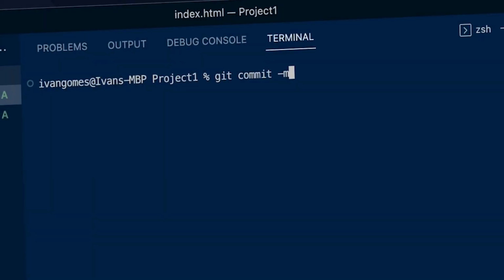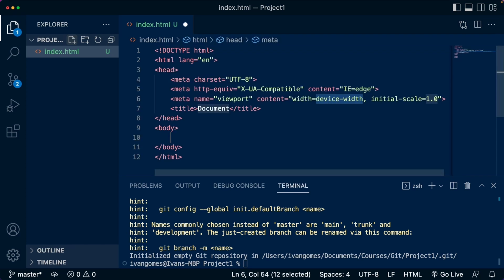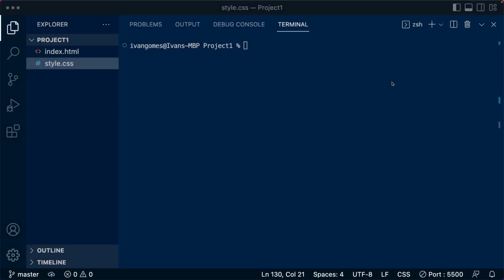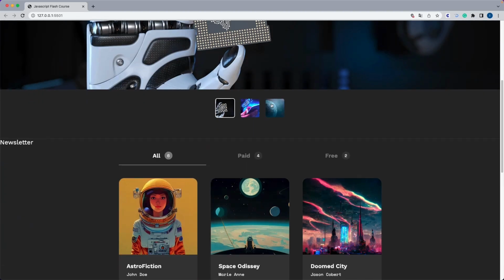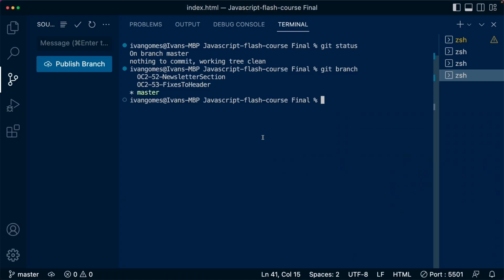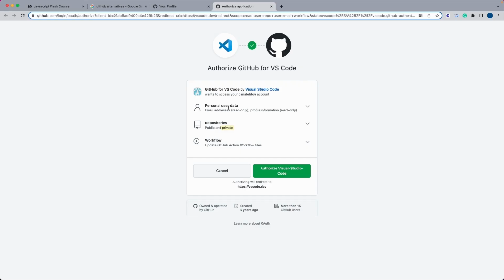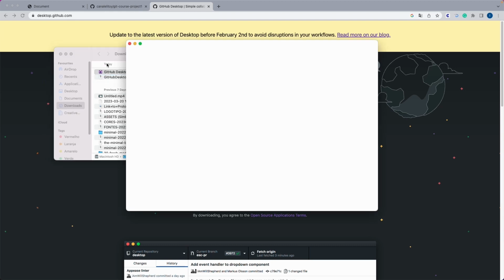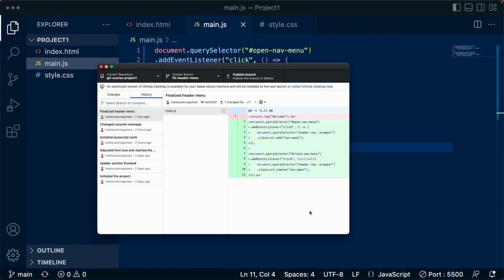Learn GIT Today - Full Beginner Course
Learn GIT & GITHUB FROM ZERO TO ADVANCED Today!

Learn how to use git from the Command Line, from VS Code Source Control and from the Github Desktop App.

If you want to have access to my COMPLETE WEB DESIGN COURSE WITH MORE THAN 30 HOURS OF CONTENT, 170 videos and  8 real-life projects, follow the link below to get it with the discount code:

CHAPTERS:
00:00:00 Video Intro
00:00:32 Introduction to Git
00:03:46 Git Installation
00:08:23 How to Run Git
00:13:10 Create a New Repo
00:17:25 The Staging Area & Your First Commit
00:28:12 When to Commit
00:35:37 The VS Code Source Control Tab
00:43:37 Practical Exercise
00:52:04 The Importance of Branches
00:56:00 Working With Branches
01:06:54 Merging Branches
01:12:40 Resolving Conflicts
01:19:30 Create a Github Account
01:31:08 Push and Pull From Remote Repos
01:39:08 Closing Features & Updating the Remote Server
01:45:24 GUI Clients for Git
01:49:56 Basic Commands on the Github Desktop App
01:57:05 Resolving Conflicts From the Github Desktop
02:01:56 Revert Commits from the Github Desktop App